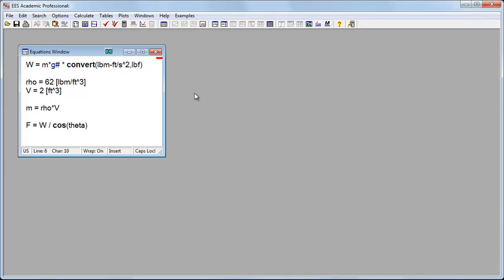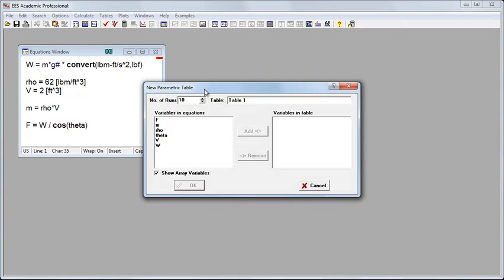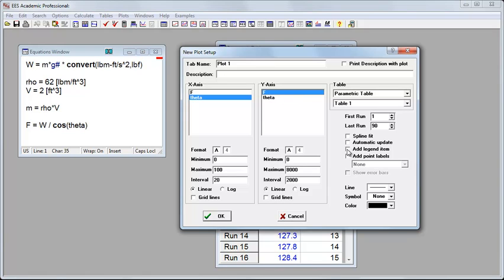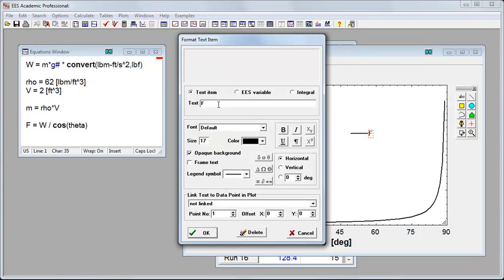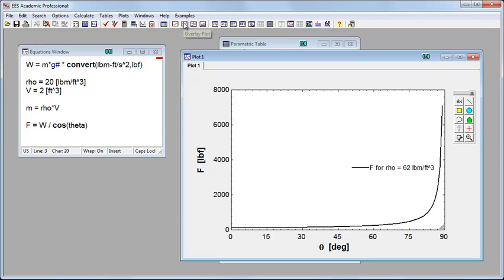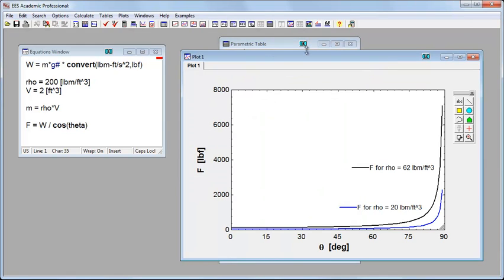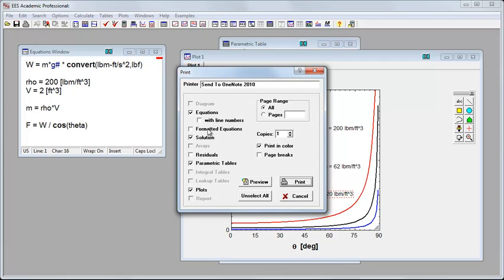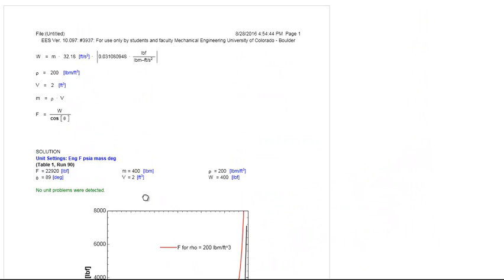Intro to EES Part 3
Use EES to overlay multiple graphs and to show neatly formatted equations.